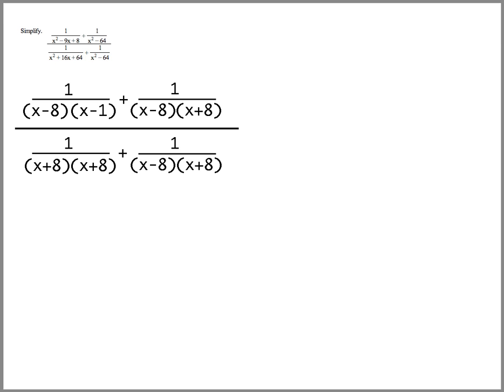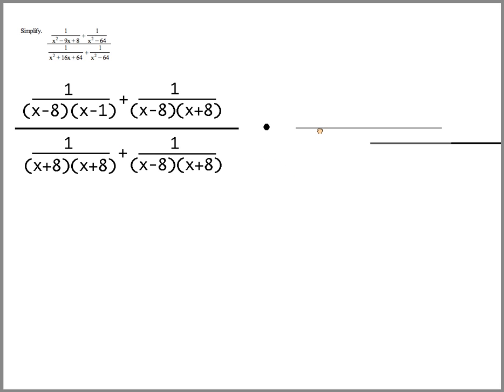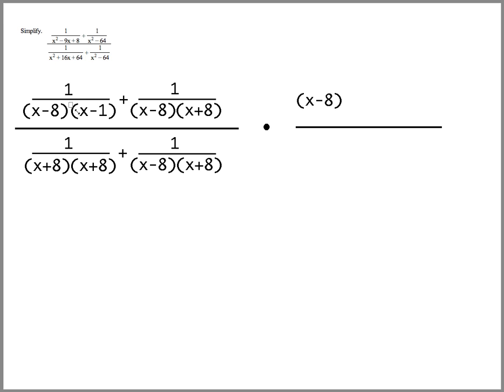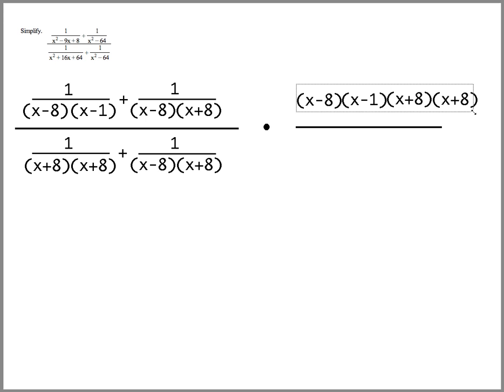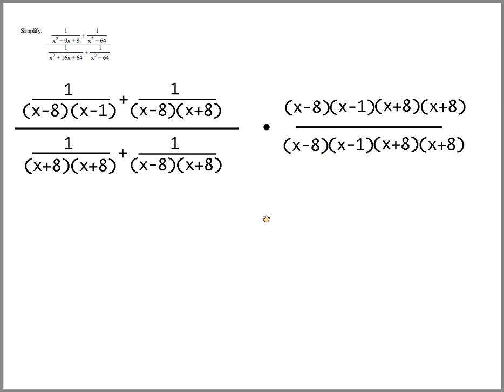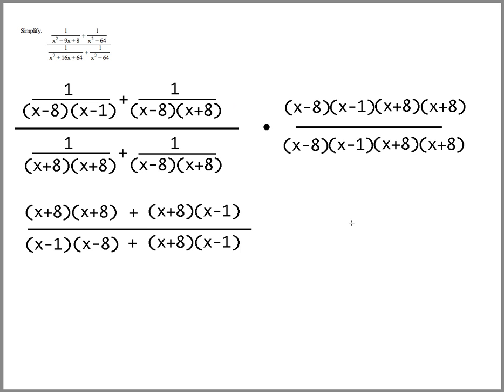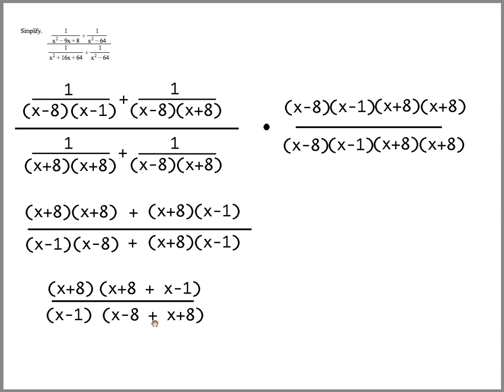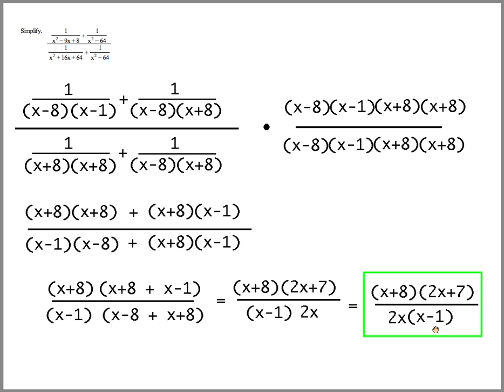messycomplex.mov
A messy complex fraction simplification from the MathXL program.
This one is at the college algebra level...